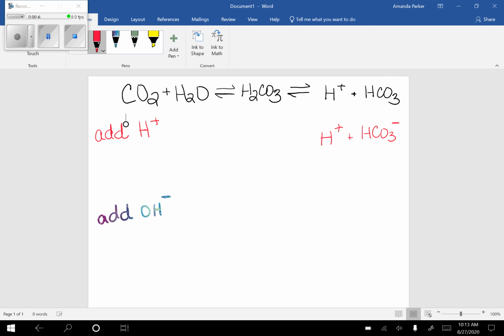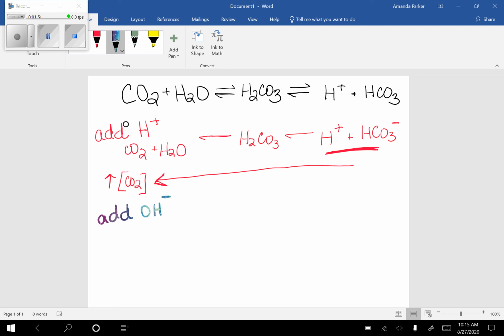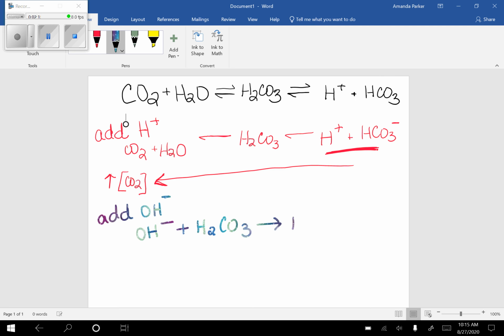MBS carbonic acid buffer